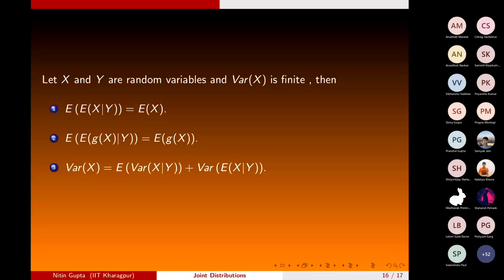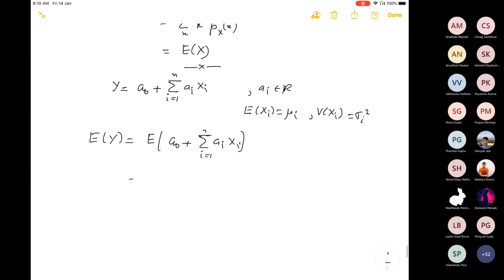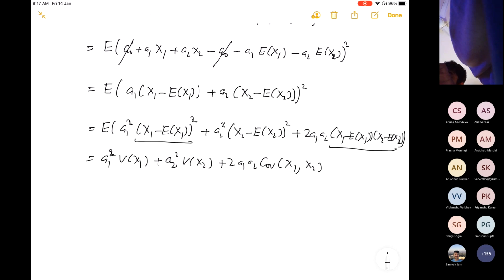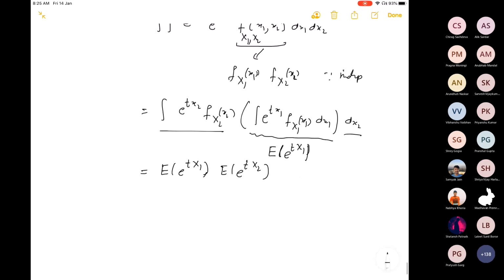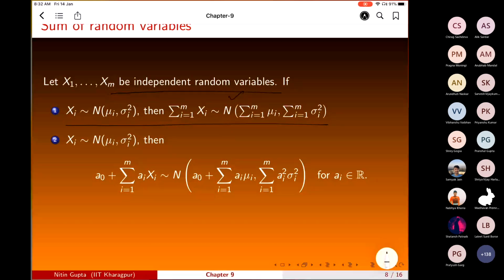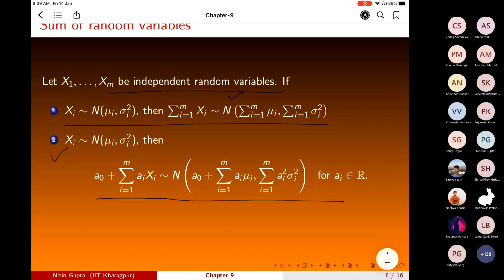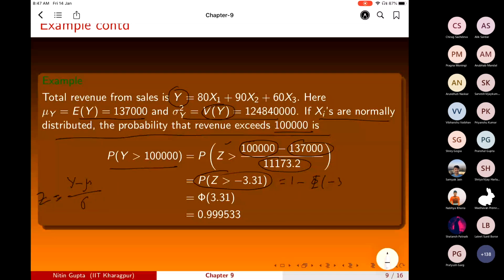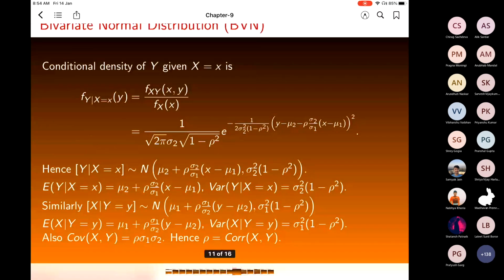14 01 MA20208MA20106 SPA 20220114 023241 Meeting Recording